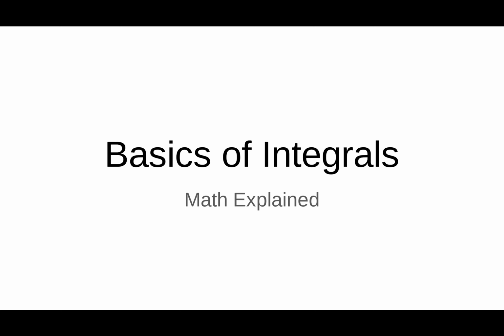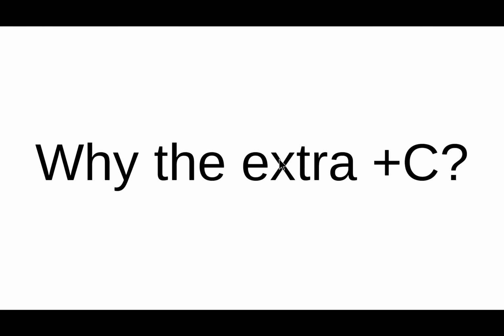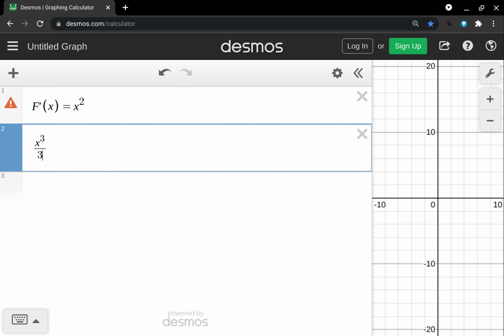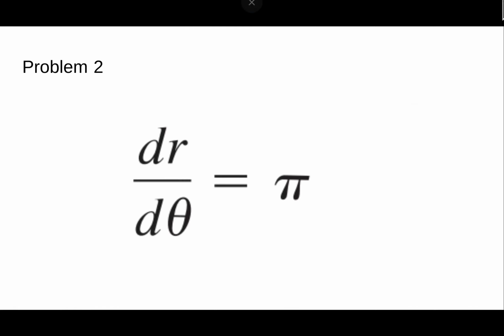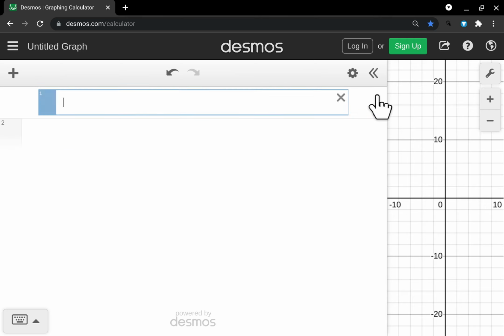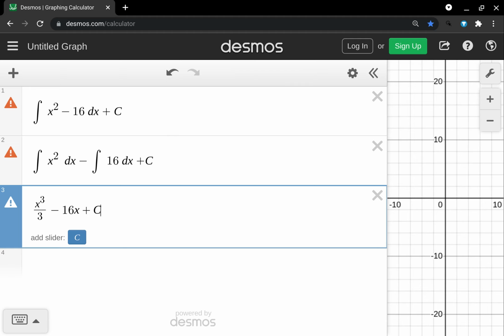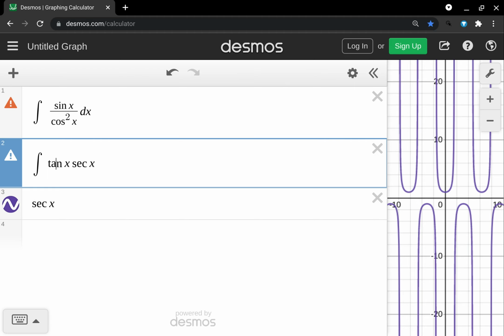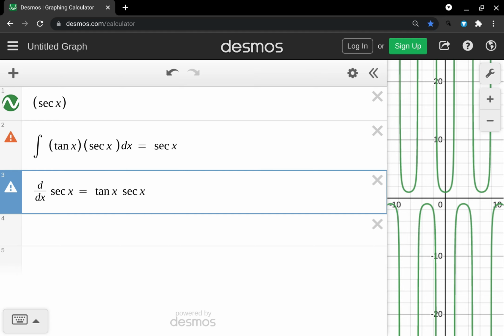Basics of Integrals- Math Explained by an Idiot